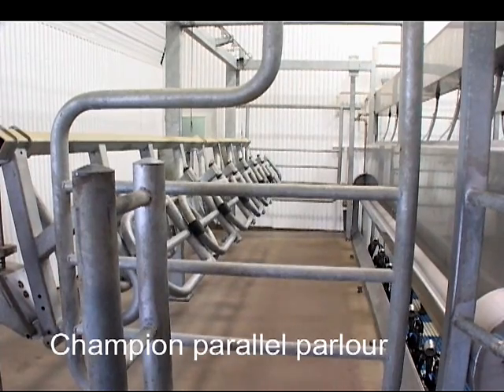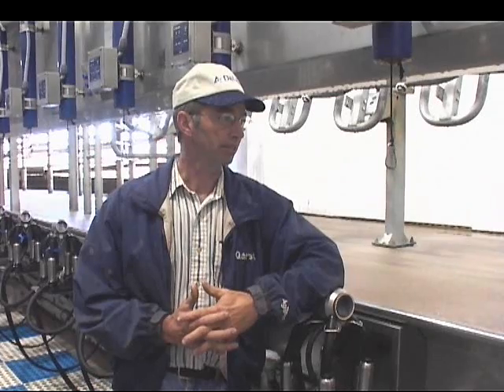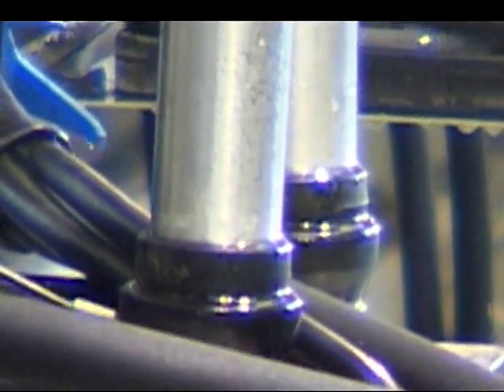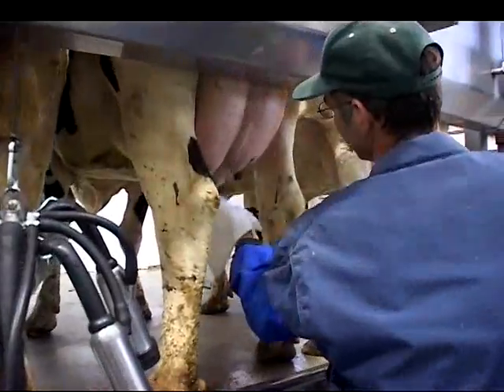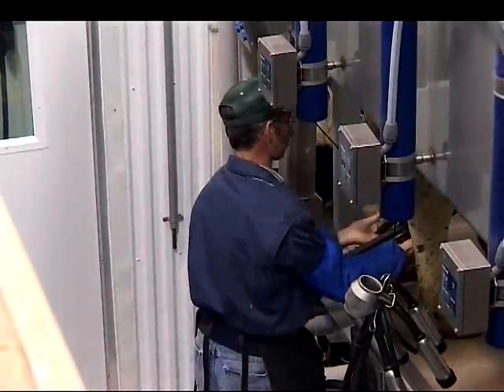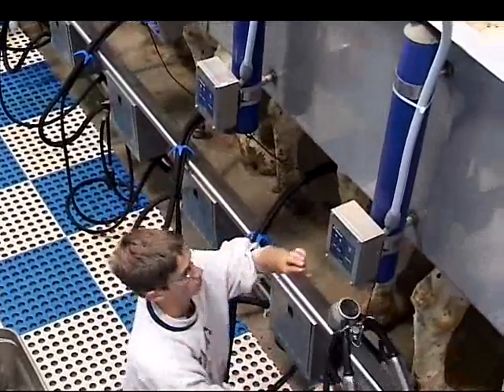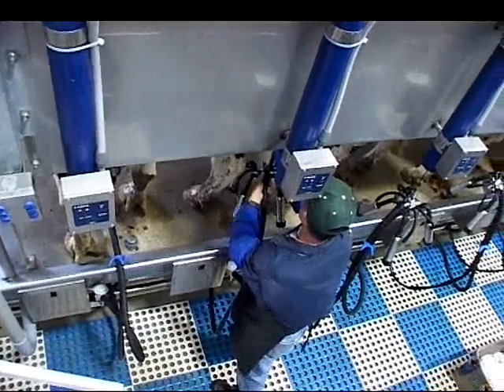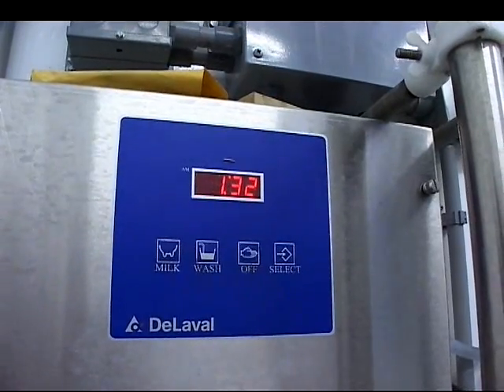Milking Parlor Champion | DeLaval Automated Milking Solutions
DeLaval Automated Milking solutions

Champion™ is built to withstand 24 hour, 7 days a week operation. Champion™ parallel parlor is specifically designed for use in re-modelling situations. It can be quickly installed and requires minimal on-site welding.